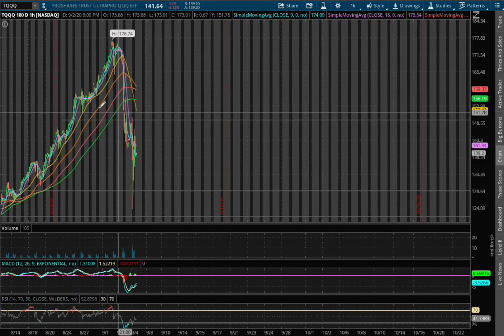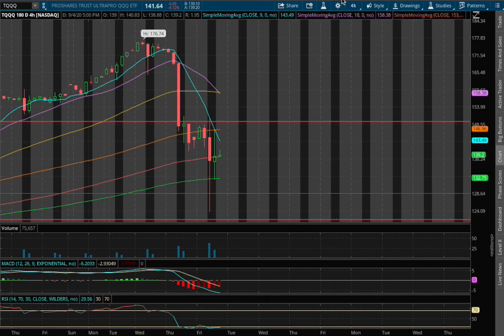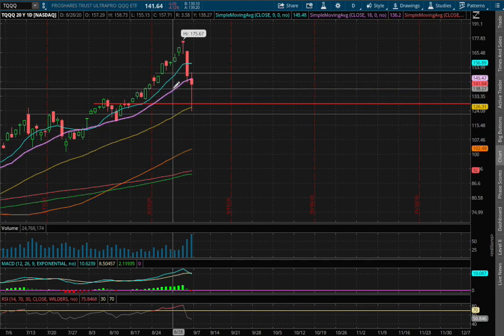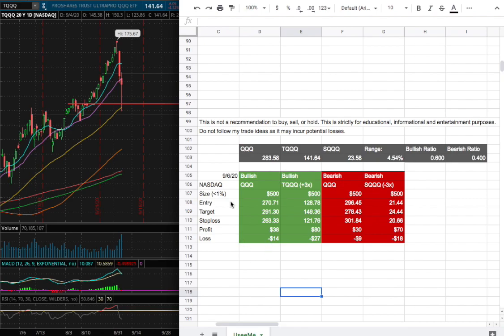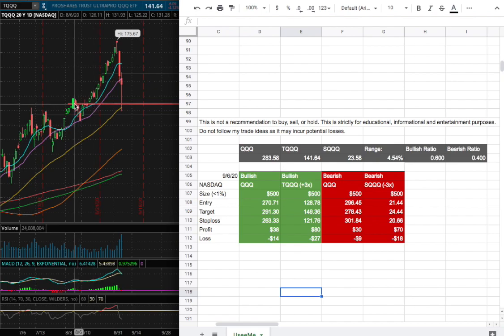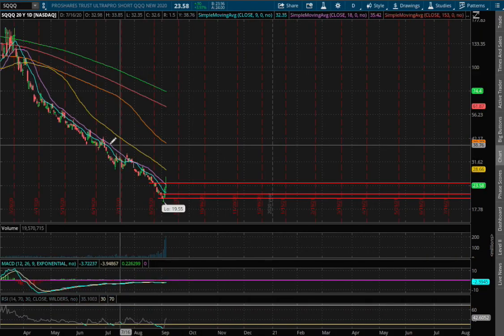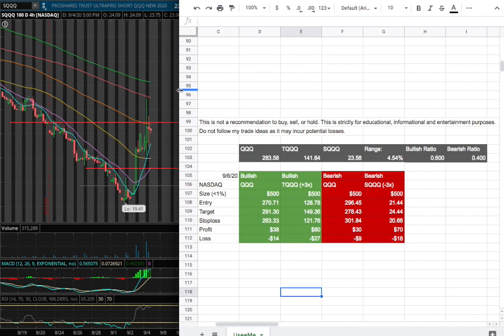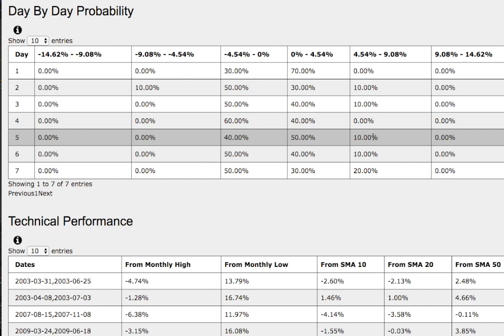TQQQ & SQQQ (NASDAQ) September 6 2020 Forecast Probability / Technical Analysis and Trade Ideas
Invesco QQQ Trust (QQQ) is an ETF or exchange traded fund. It is designed to track the Nasdaq index. An adviser adjusts the securities of ETF periodically to match the performance of NASDAQ 100 index.